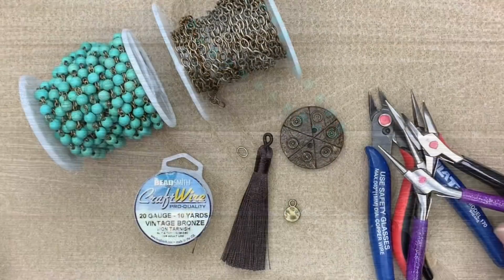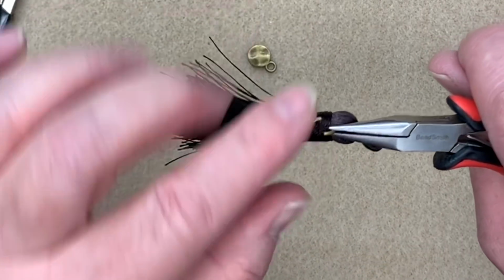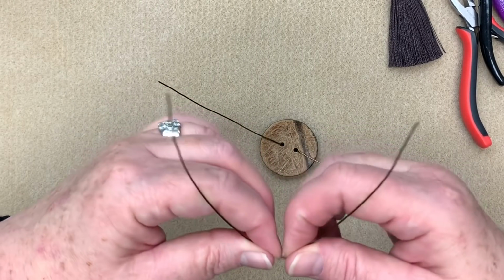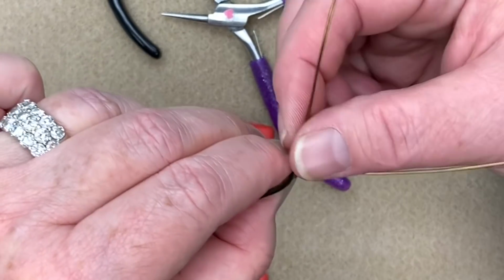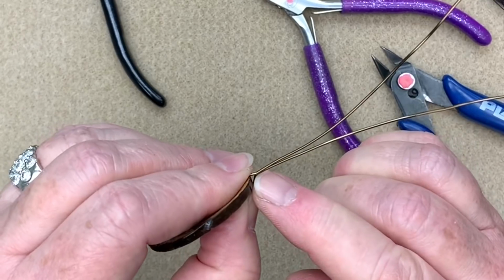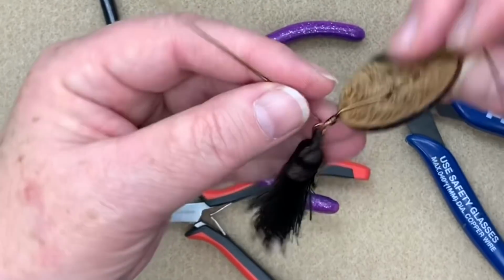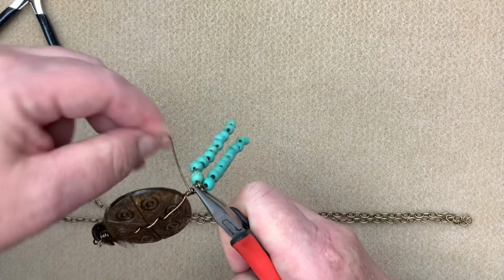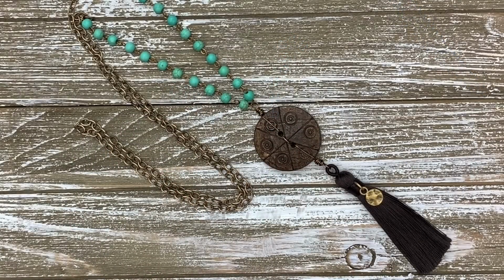DIY JEWELRY TUTORIAL - Learn how to wire wrap a button in to a connector.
Kellie with Kellie's Bead Boutique will show you how to to take a beautiful coconut button, add some wire and create a fabulous necklace.

Order the kit here: SOLD OUT!